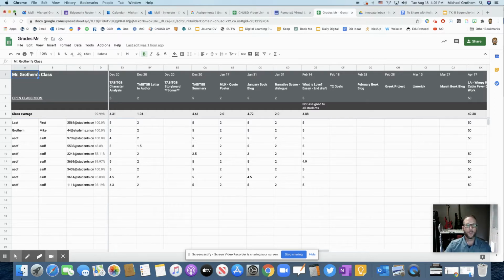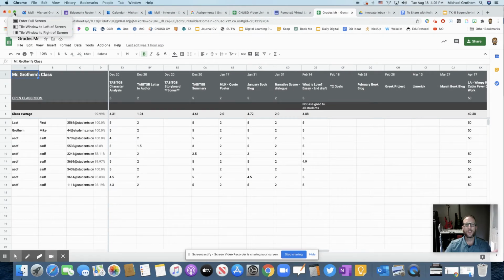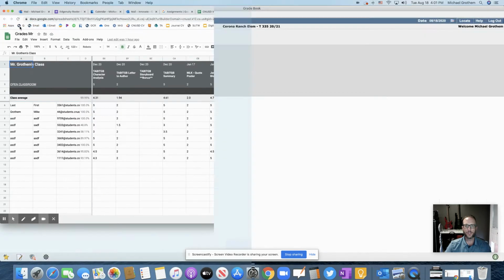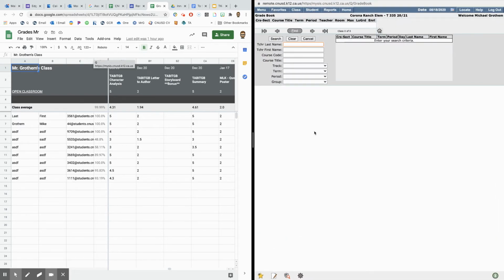Split Your Screen For Easier Work on a Mac Computer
Here is a tutorial on how to easily split your screen, so you can look at two windows at once. Great for grading and multi-tasking.

This is a tutorial for Mac computers, see my other videos for Windows Computers and Chromebooks.